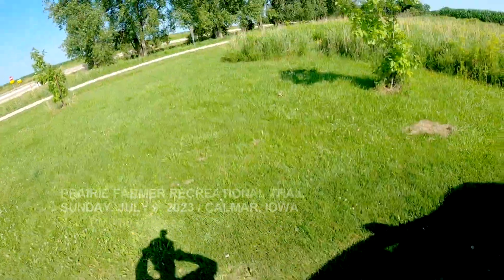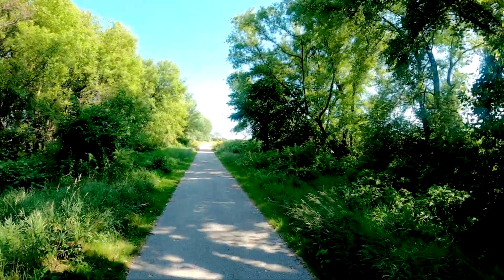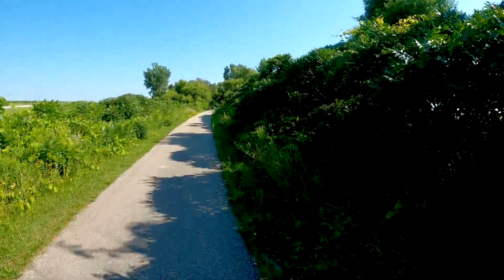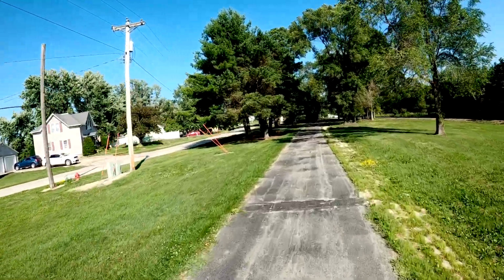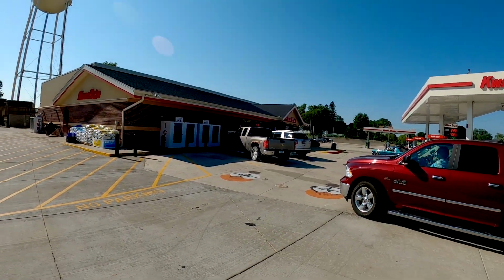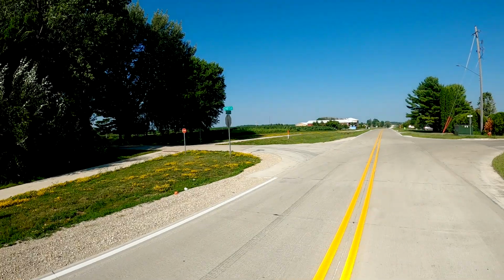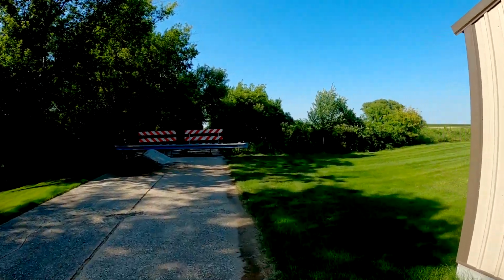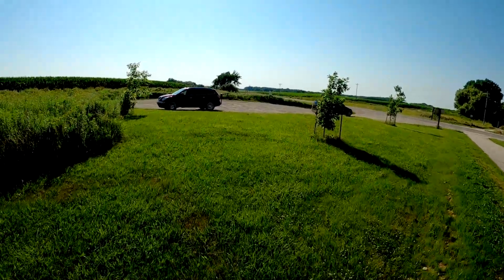PRAIRIE FARMER RECREATIONAL TRAIL | CALMAR, IOWA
Doug takes you on a short bike tour on the Prairie Farmer Recreational Trail on Sunday, July 9, 2023.